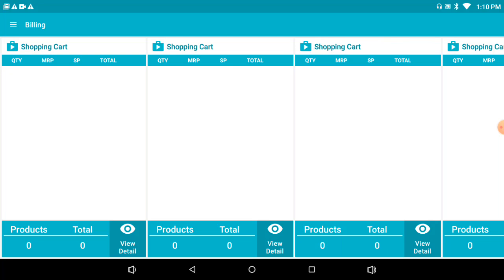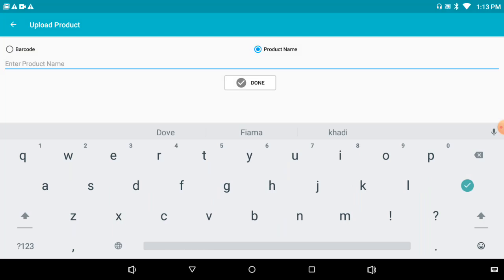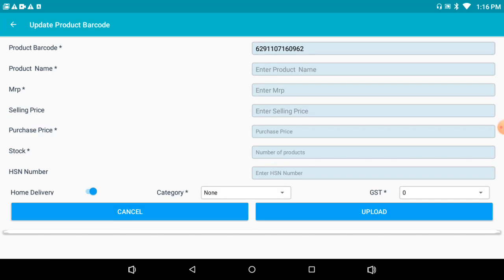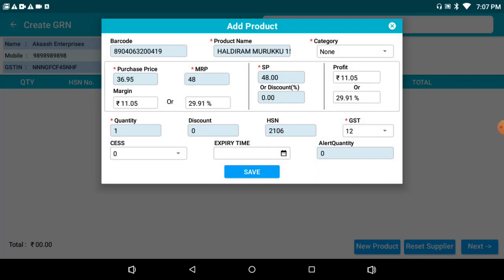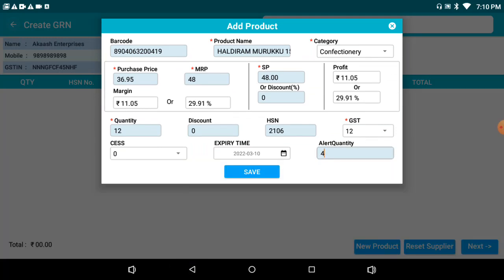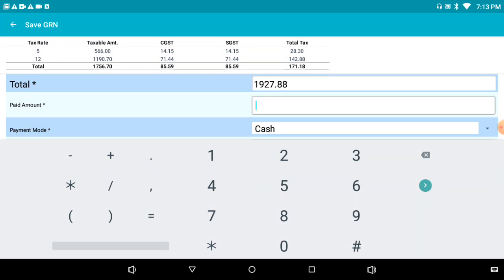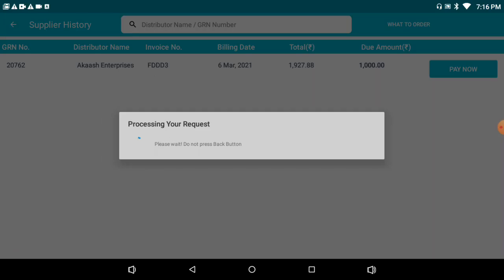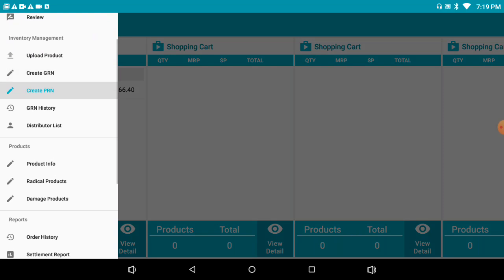Part 2 Inventory Management Futtkr POS